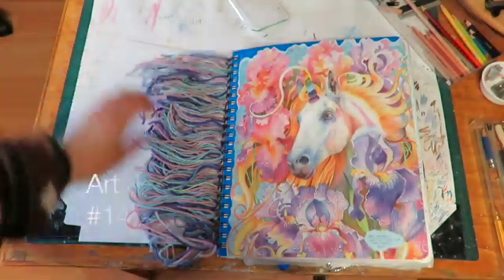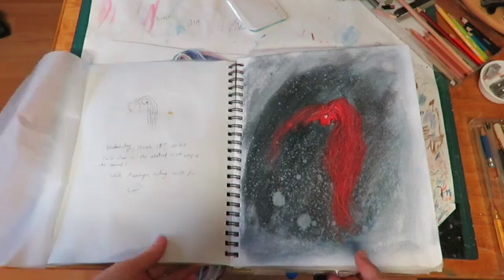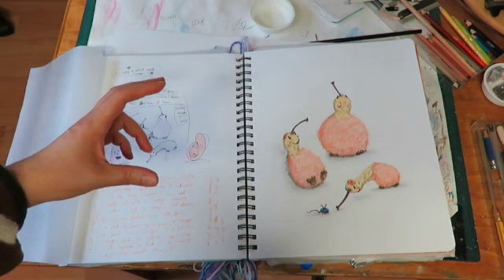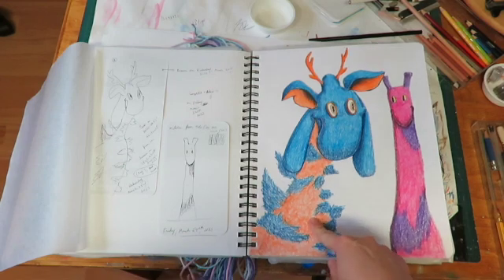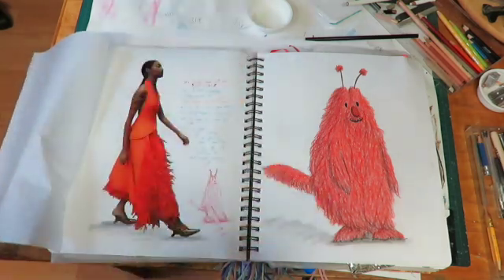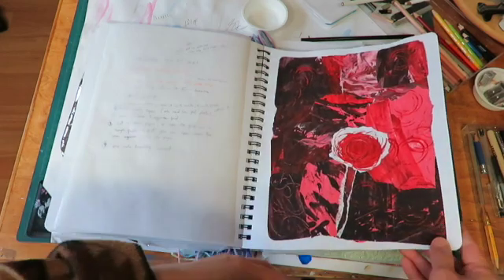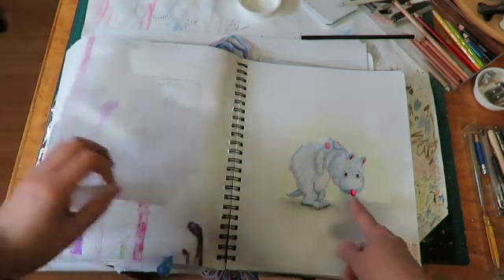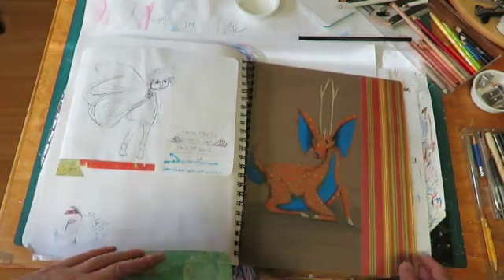Art Journal Flip Through (C.O.O.S. #14)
Koosje koene: @KoosjeKoene

Tamara Laporte: @willowingarts

Karen Stamper:  @KarenStamperArtist

Julie Fei-Fan Balzer:  @BalzerDesigns

And a few other links:

James Burke: @JamesBurkeCreative

The one doing the beautiful Washi Tape Fashion pieces on Instagram:
positivethoughts.ca's profile picture
positivethoughts.ca

(I don't know if that link will work, because I don't understand instagram.)